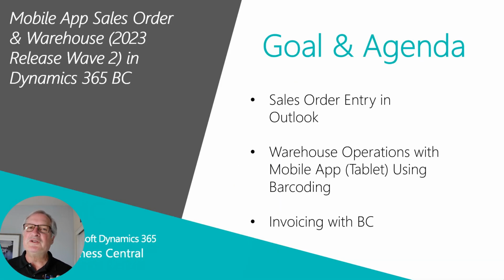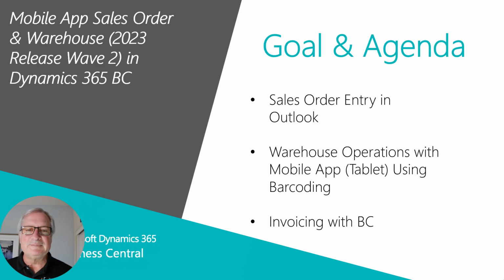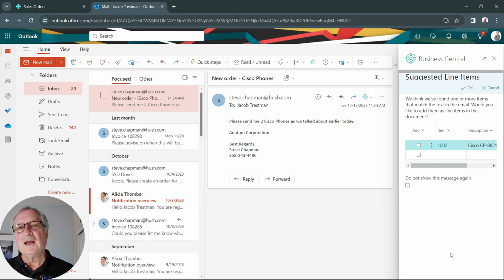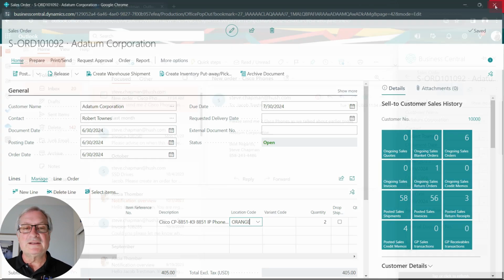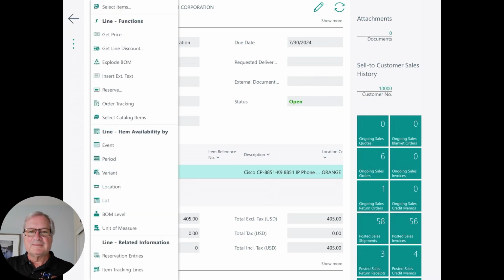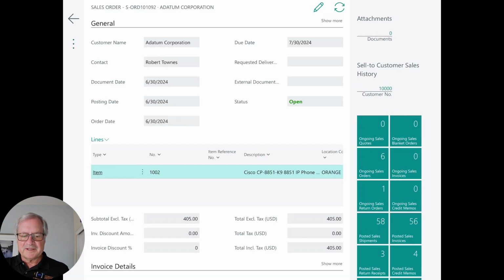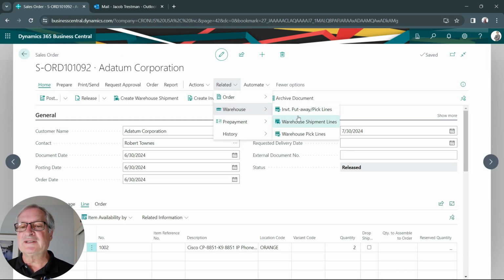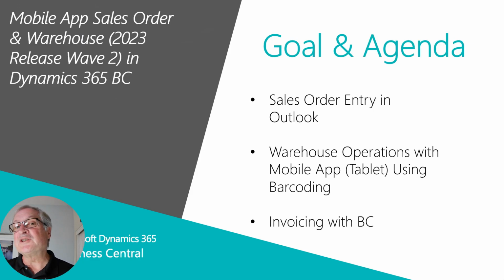Microsoft D365 | 2023 Release Wave 2 Mobile App Sales Order and Warehouse in Business Central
In this video, we'll go over the new functionality in Dynamics 365 Business Central in the mobile app. We will review how to enter a sales order from the Outlook client and do some warehouse operations with a mobile app on a tablet and use barcoding.

Chapters:
00:00 - Introduction
00:43 - Sales Order Entry in Outlook
02:04 - Mobile App Barcode Scanning
03:04 - Advanced Warehousing Shipment
03:22 - Invoicing in Business Central
04:07 - Conclusion